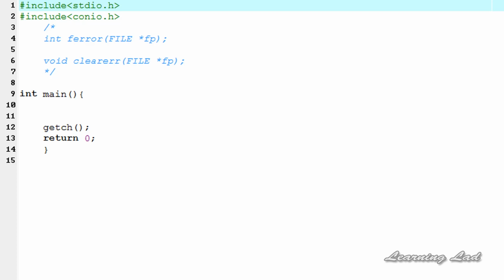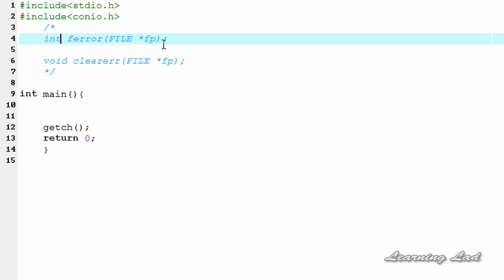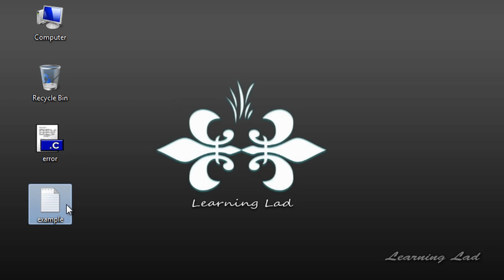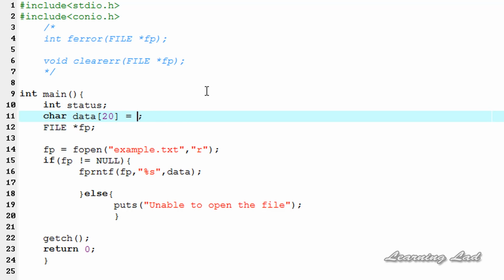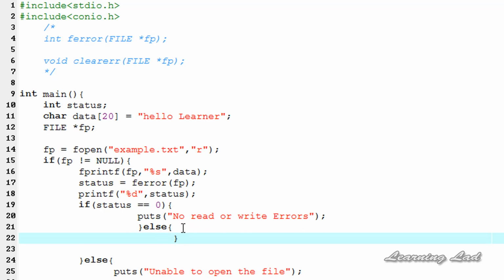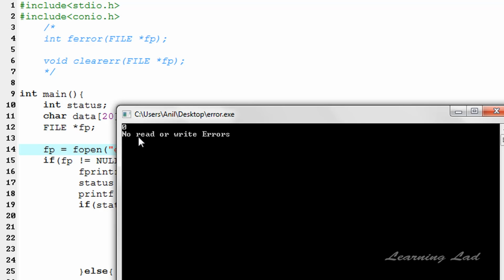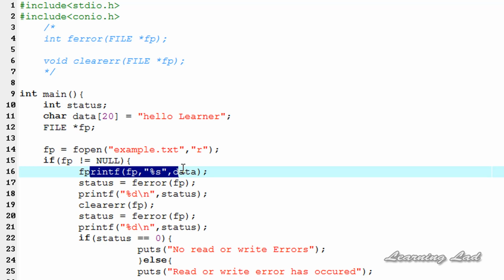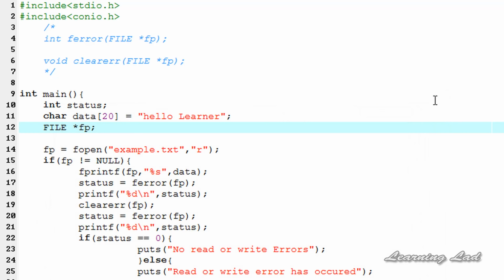58 ferror, clearerr Functions in C Programming Language Video Tutorial